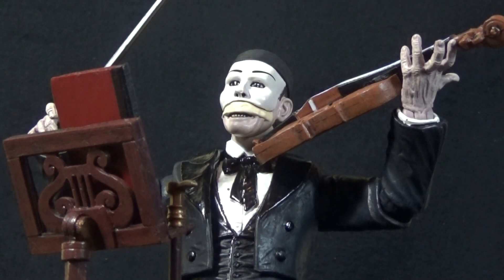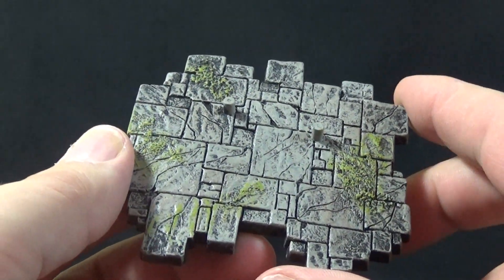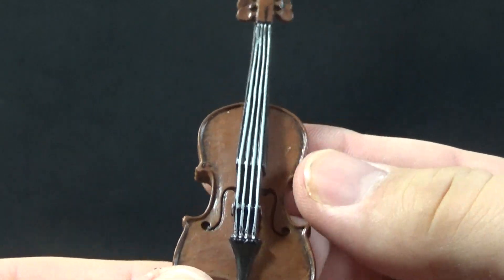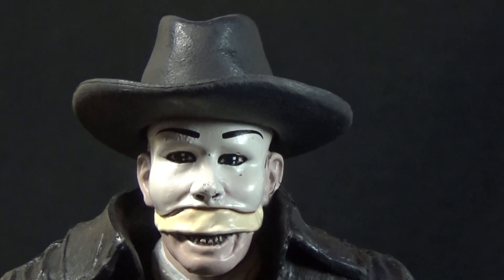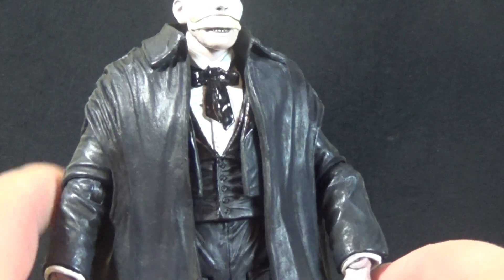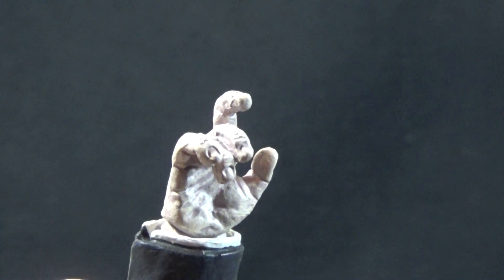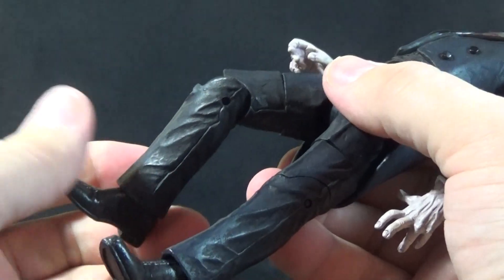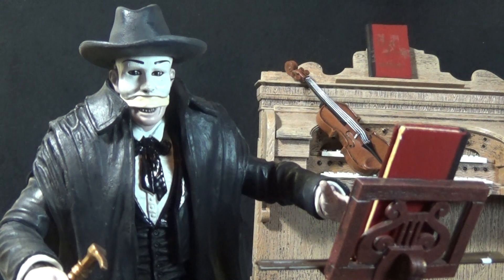"Phantom of the Opera (Toys R Us exclusive)" Diamond Select Universal Monsters [wave 3]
A review of the Toys R Us exclusive Phantom of the Opera figure from wave 3 of the Diamond Select Universal Monsters line.